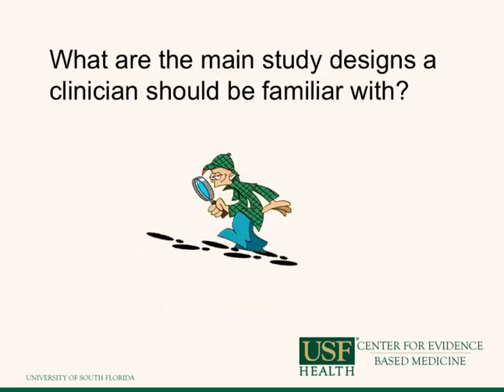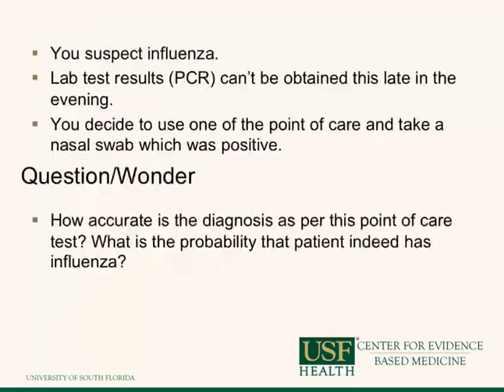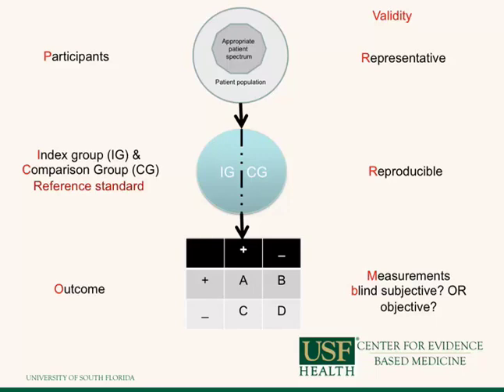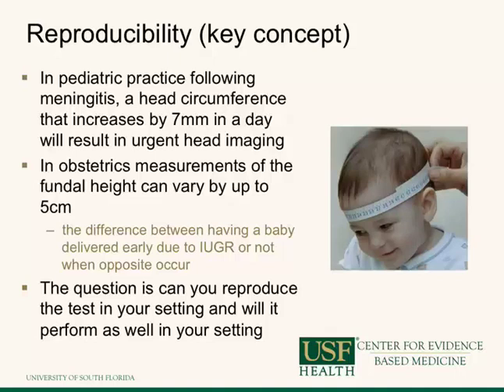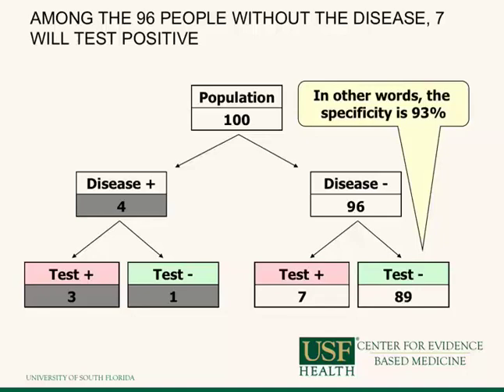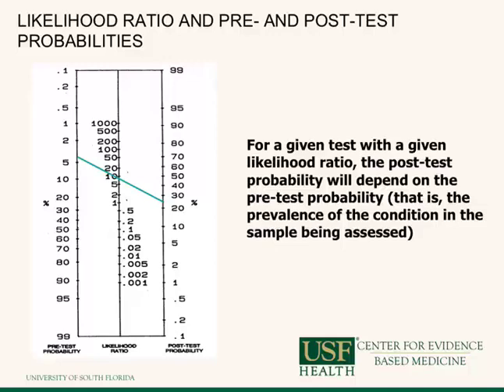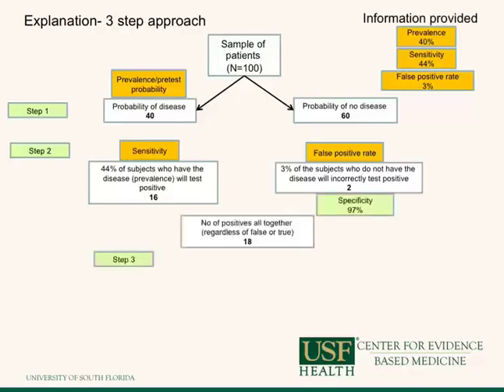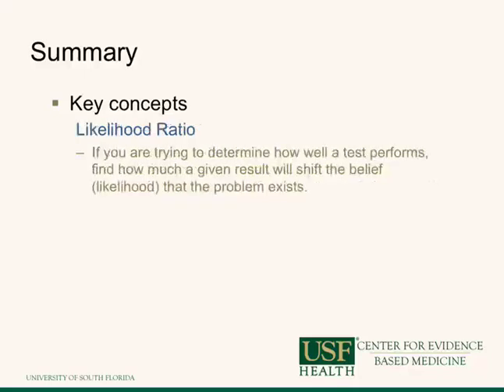Fundamental Concepts of Study Design: Diagnosis -- Ambuj Kumar, MD, MPH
Dr. Kumar discusses some of the basic concepts behind medical study design, enabling the listener to utilize simple tools to be able to review the medical literature with a critical eye. He also addresses the question, "What constitutes BEST evidence?"  Dr. Kumar also reviews basic statistical concepts, including Prevalence/Pre-test probability, sensitivity and specificity, negative and positive predictive value, likelihood ratios, and post-test probability.  The talk is a very easily understandable and relatable discussion of evidence-based medicine.